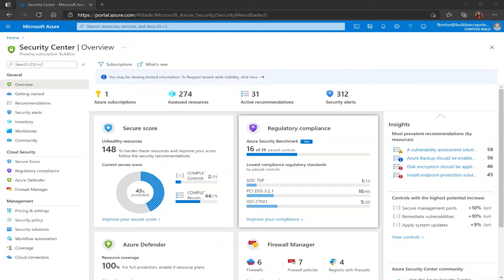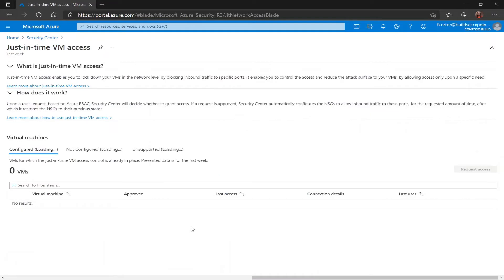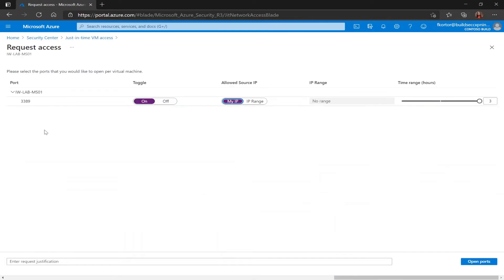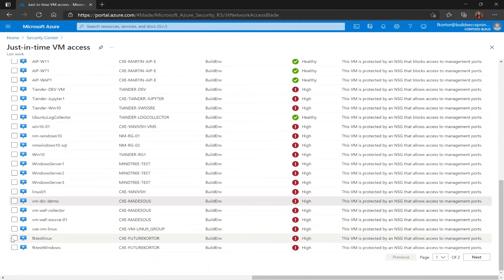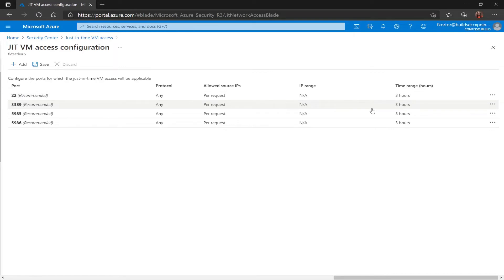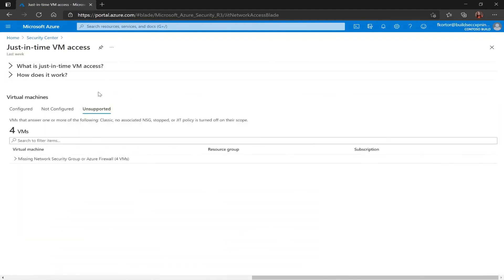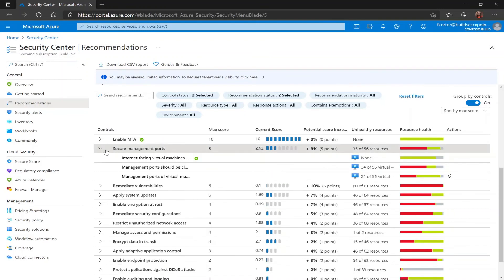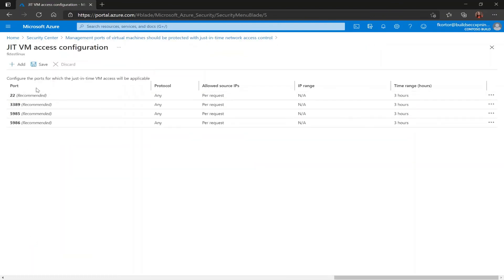Azure Security Center: Enable JIT on your VMs from Azure Security Center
MicrosoftDefenderforCloud This video was made to accompany a previous blog.

Presenter: Future Kortor